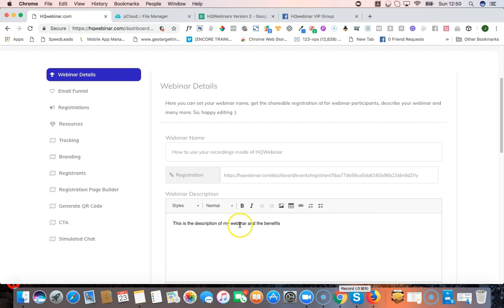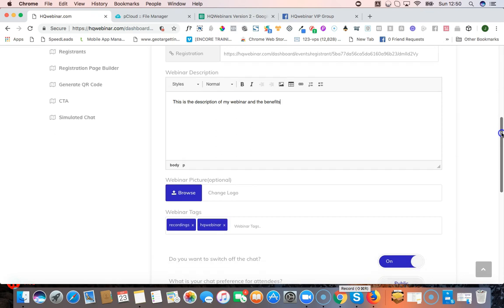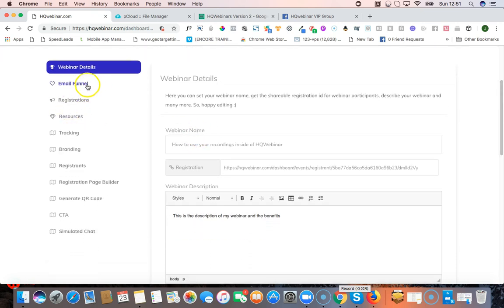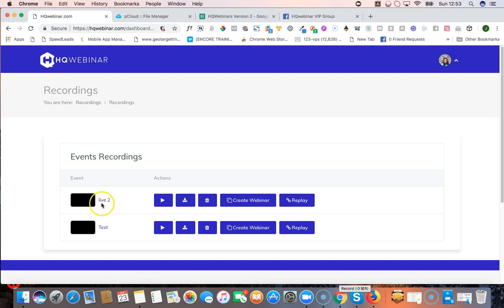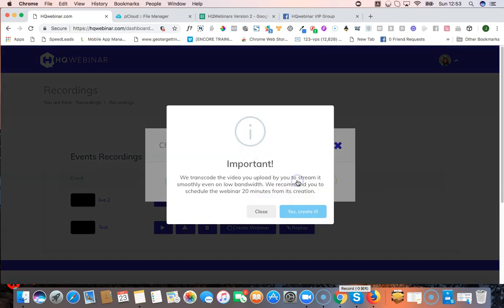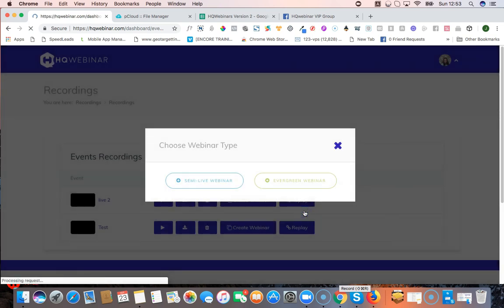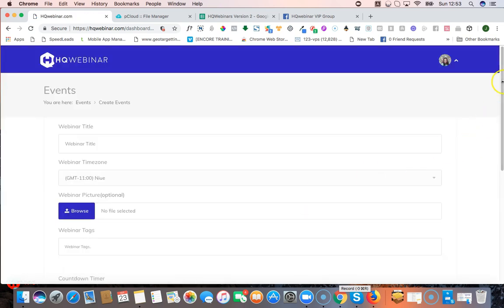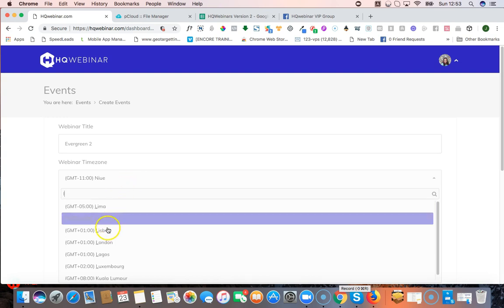How to create EverGreen webinars inside of HQWebinar